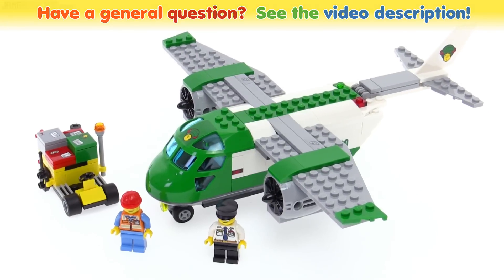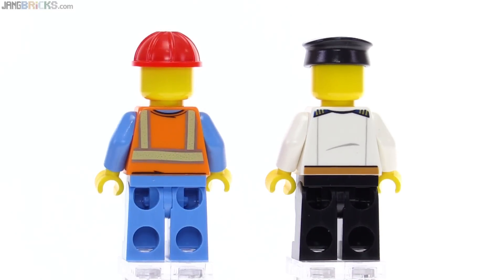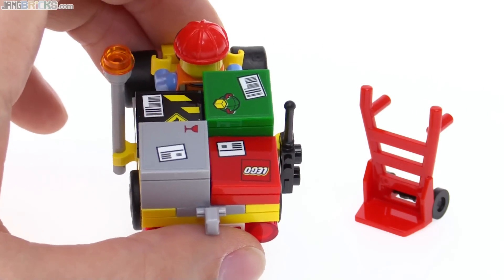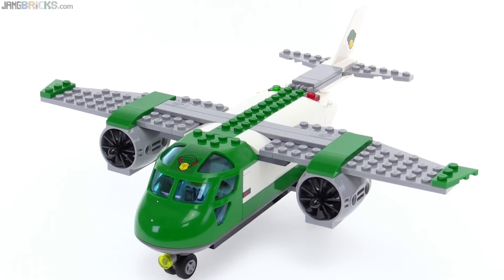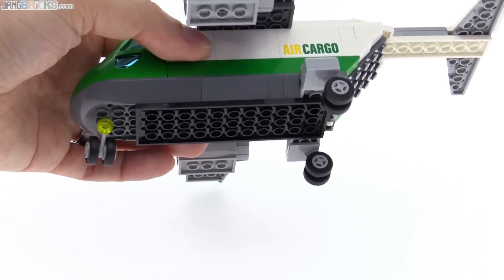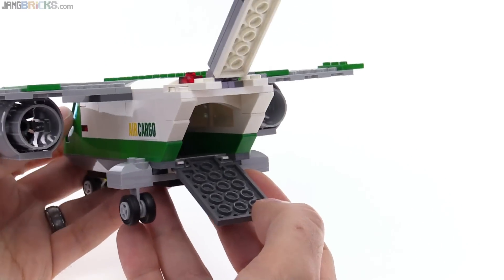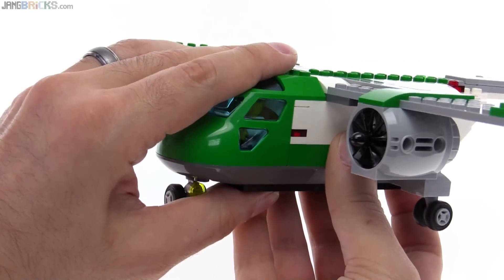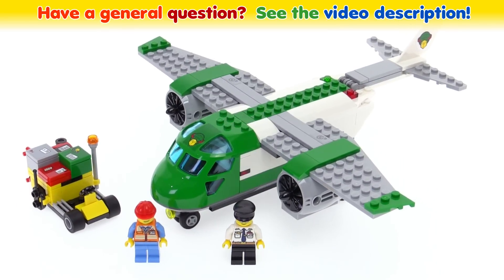LEGO City Airport Cargo Plane review! 60101